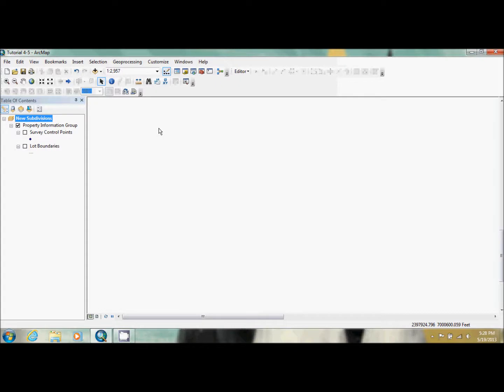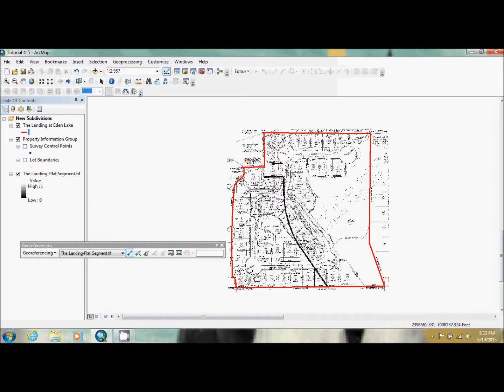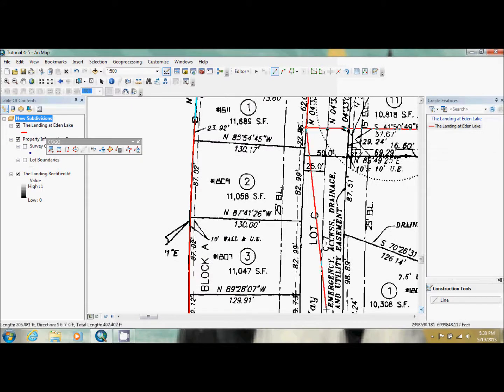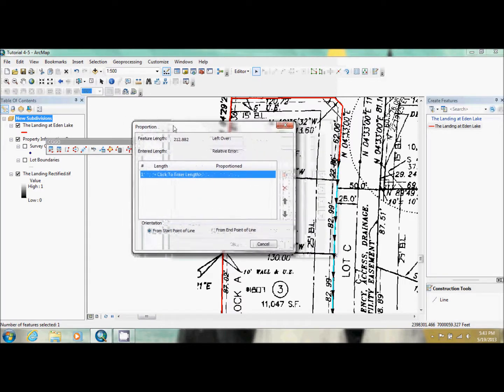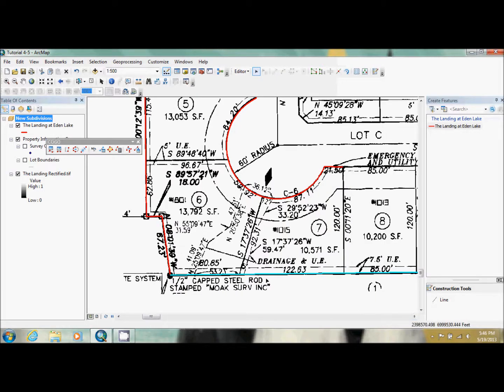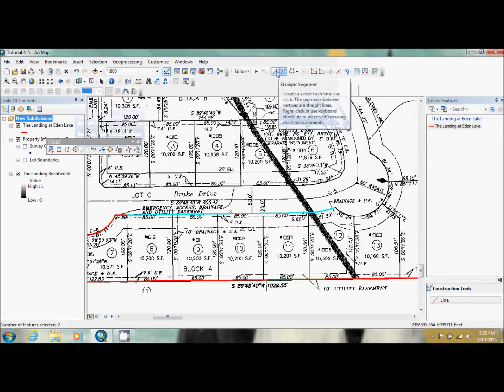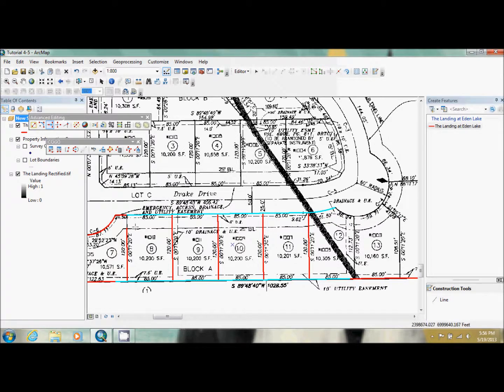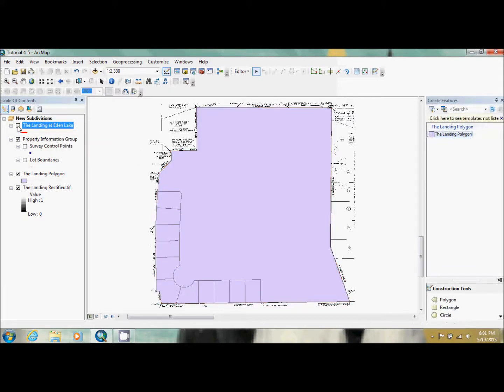Tutorial 4-5: Georeferencing and tracing